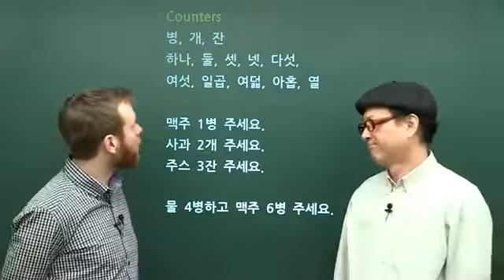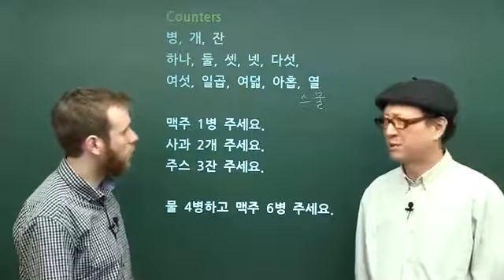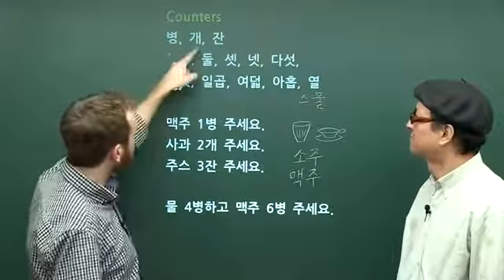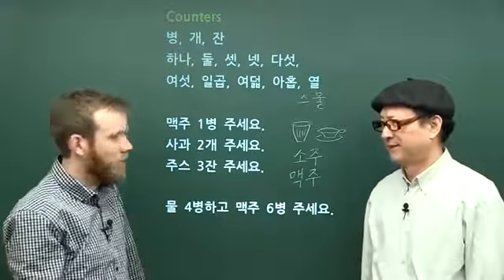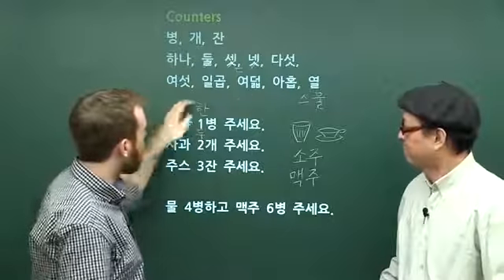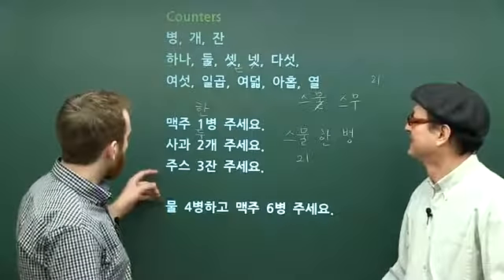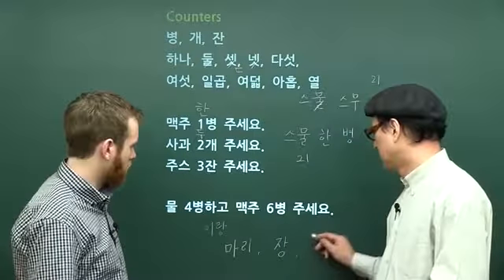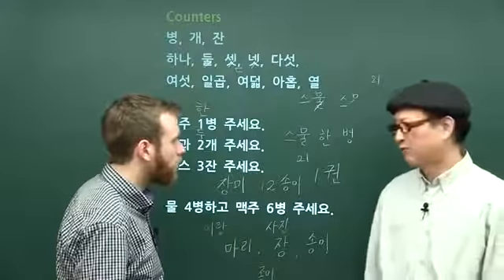Book 1 Unit 3 Counting units